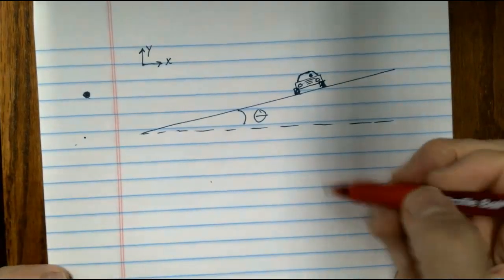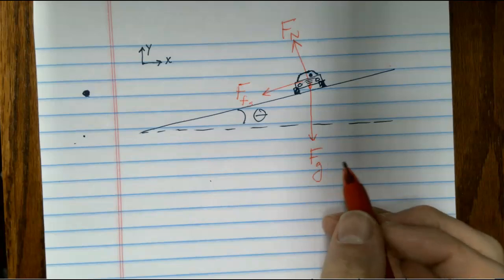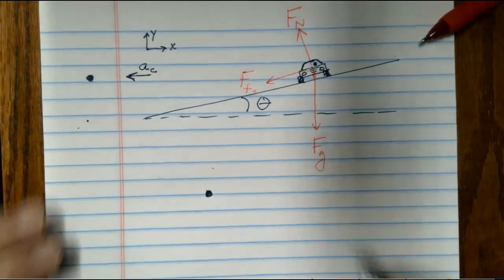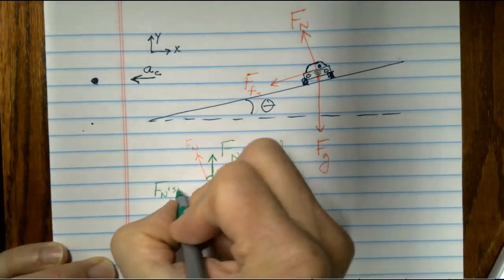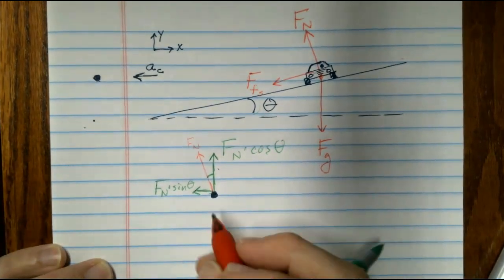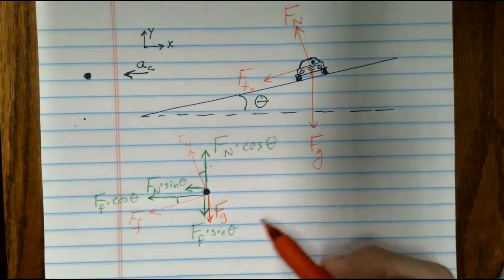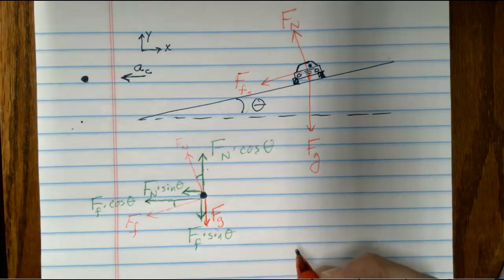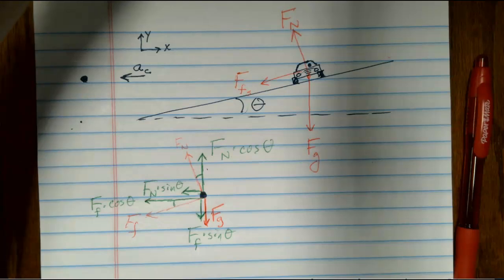Nudge for problem 8.40